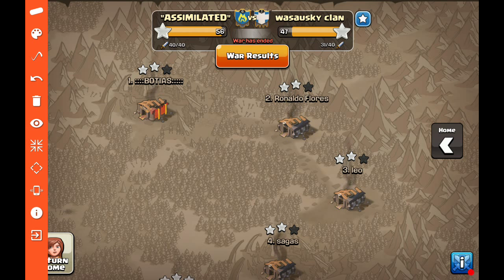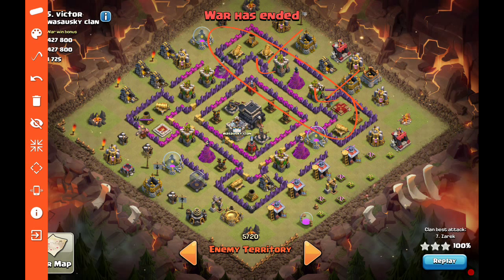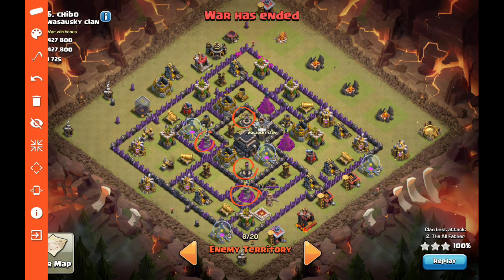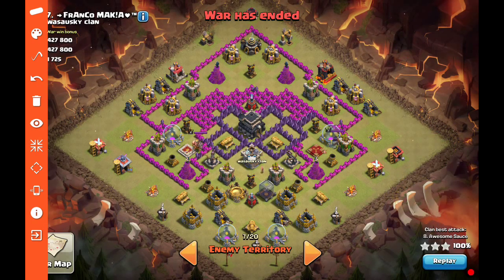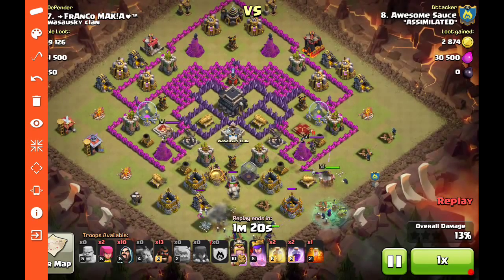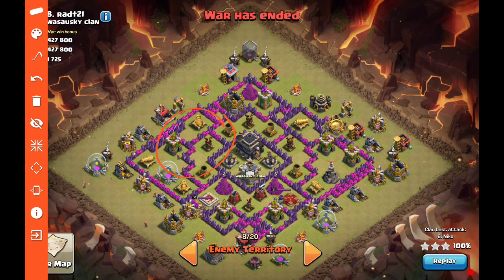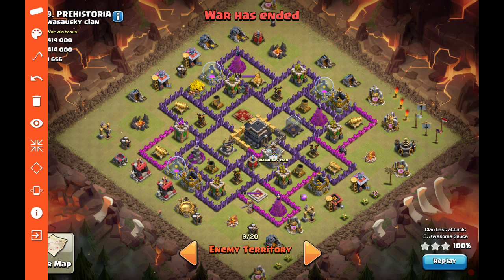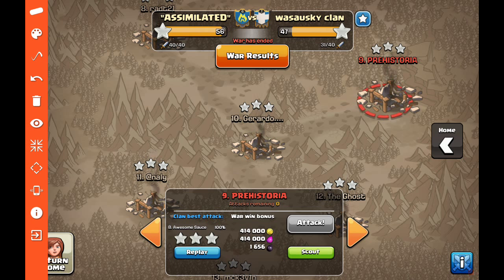War Recap #75 - "ASSIMILATED" vs. wasausky clan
A great bounce-back war after a rare loss.  Featuring a ton of high-level and hybrid 3-star attack strategies:  PentaLaLoon, HoGoWiWi, GoWiHo and more!